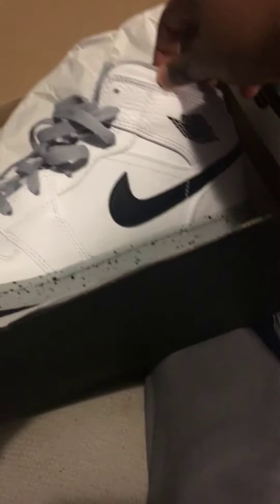Joardan 1 shoe review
BAD WAY TO DO THIS